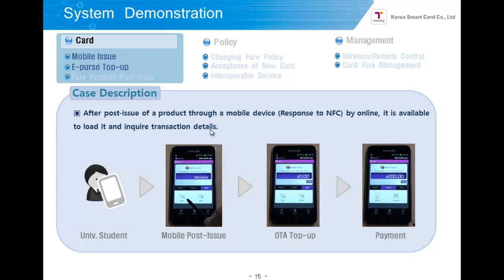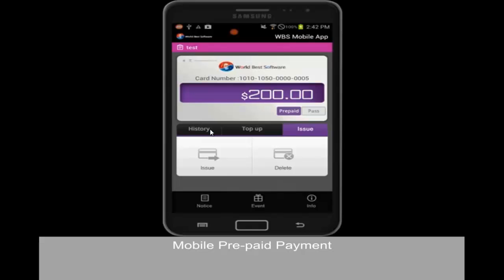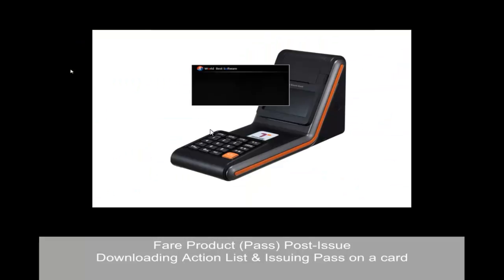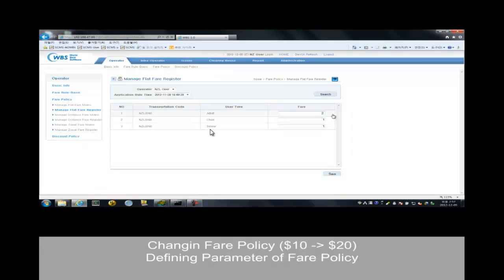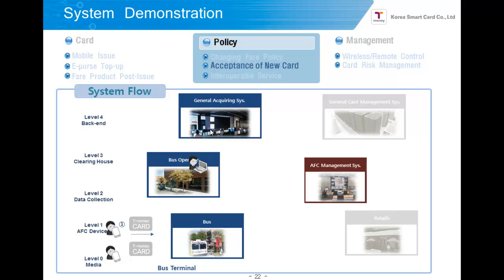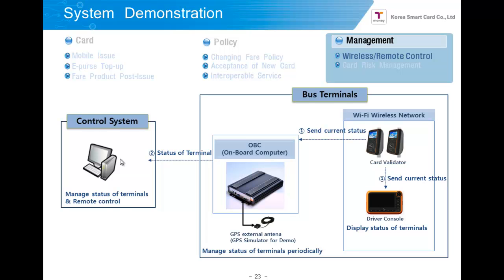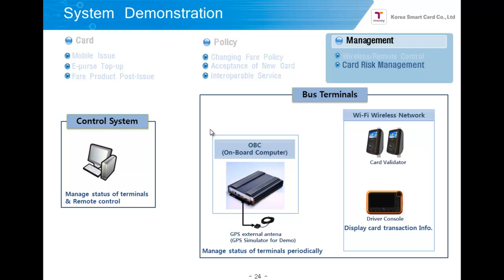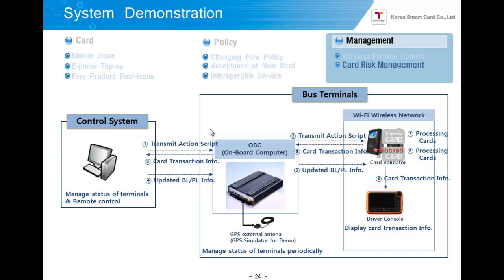AFC Management System Demo_Video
AFC Management system Key funtion